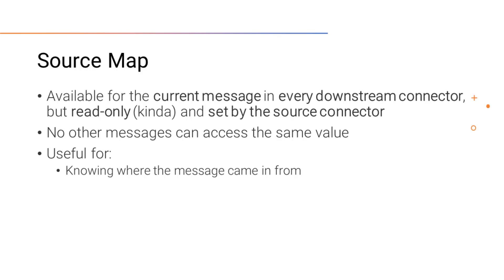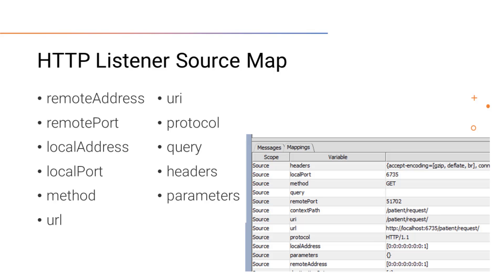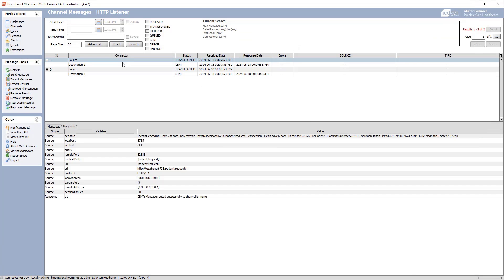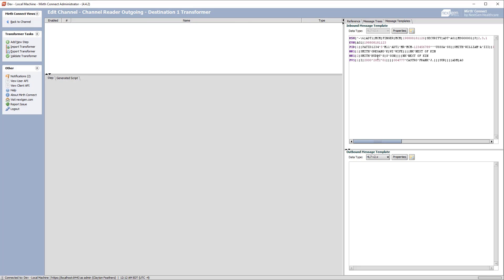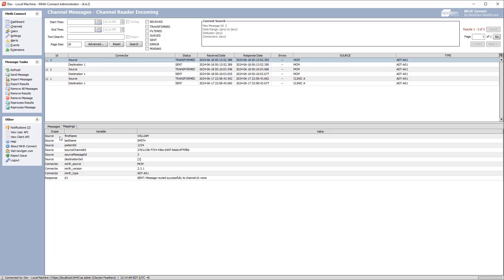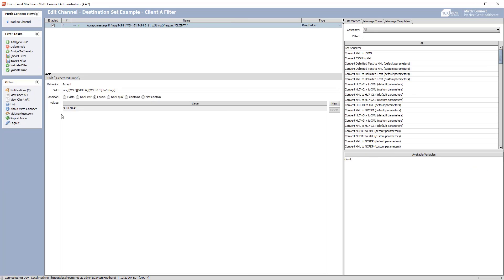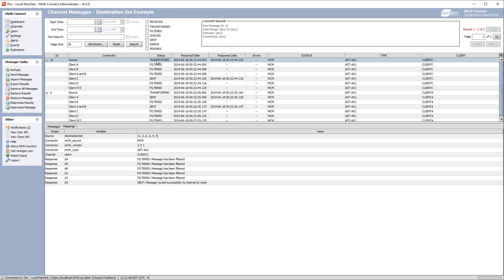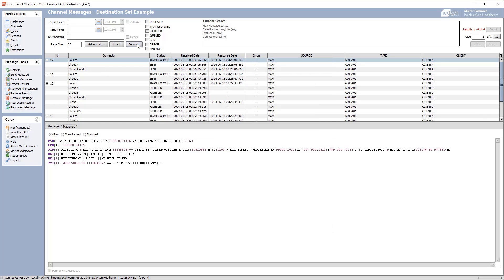Source Map - Mirth Connect Tutorial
Fully understand how the Mirth Connect Source Map work! We'll also look at the Destination Set mappings, which allow us to send messages to certain destinations and only those destinations.

In this video, I'll introduce the source map, one of the variable maps we can use within Mirth Connect. I'll go over how it works, which connectors use it, and how to view and access the variables.

Mirth Connect Workflow | What is Mirth Connect | Mirth Connect Tutorial | Introduction to Mirth Connect | Mirth Connect Basics